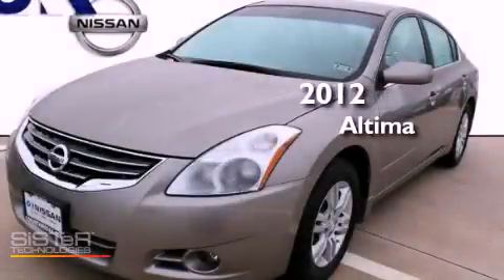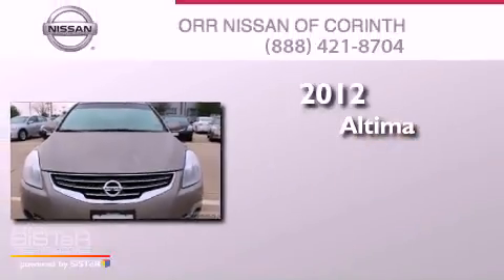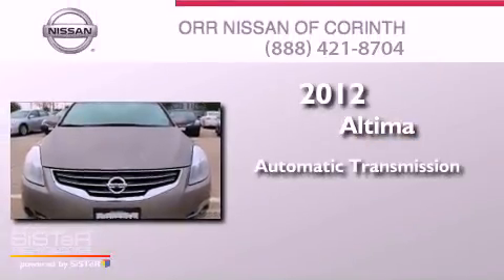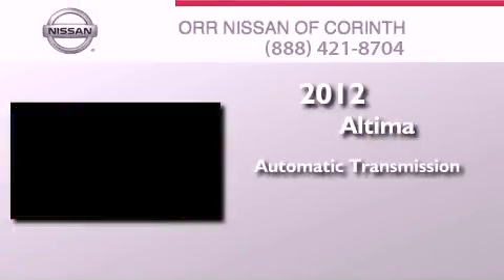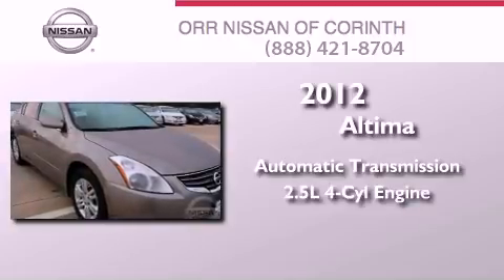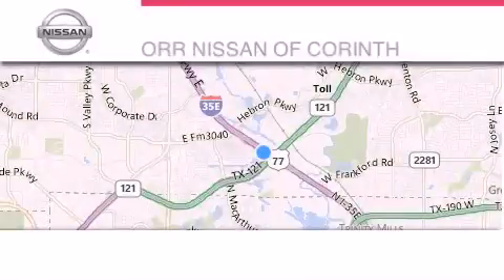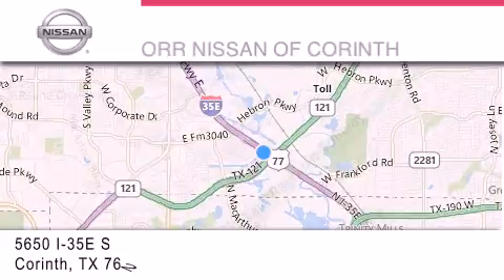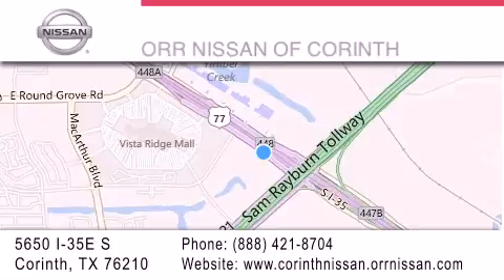2012 Nissan Altima Corinth TX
Year : 2012
 Make : Nissan
 Model : Altima
 Engine : 2.5L DOHC 16-valve I4 engine
 Trans . : Automatic
 Exterior : Tan
 Miles : 10

 Stock : 534415